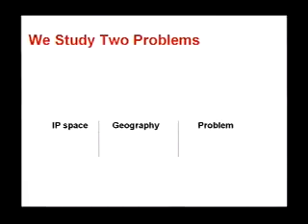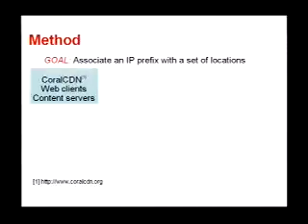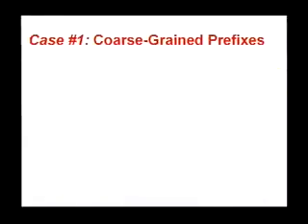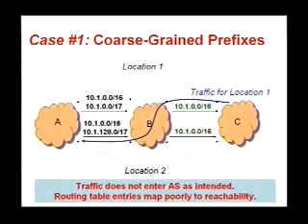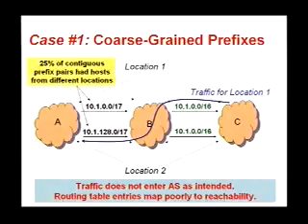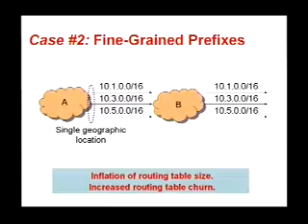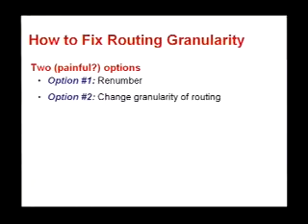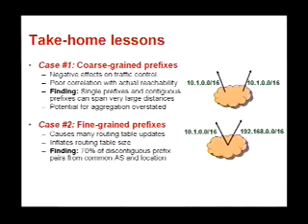Geographic Locality of IP Prefixes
Speakers:
Hari Balakrishnan, MIT.
Nick Feamster, MIT
Mike Freedman, NYU.
Mythili Vutukuru, MIT.

Information about the geographic locality of IP prefixes can be useful for understanding the issues related to IP address allocation, aggregation, and BGP routing table growth. In this study, we use traceroute data and geographic mappings of IP addresses to study the geographic properties of IP prefixes and their implications on Internet routing. We find that (1) IP prefixes may be too coarse-grained for expressing routing policies, (2) address allocation policies and the granularity of routing contribute significantly to routing table size, and (3) not considering the geographic diversity of contiguous prefixes may result in overestimating the opportunities for aggregation in the BGP routing table.